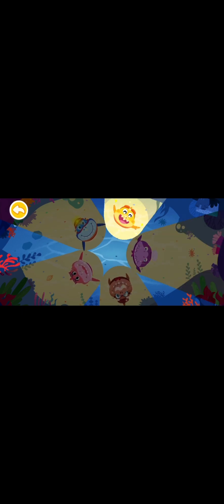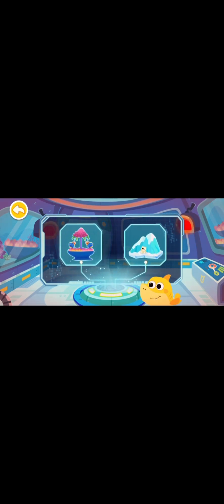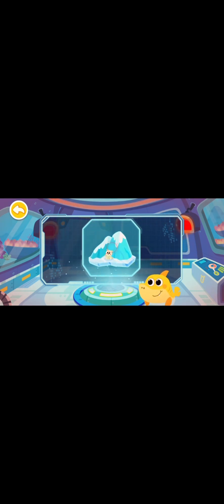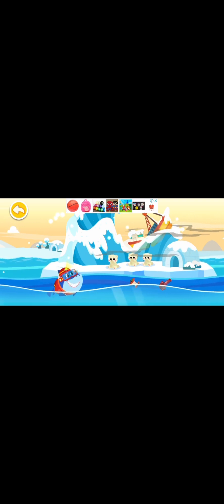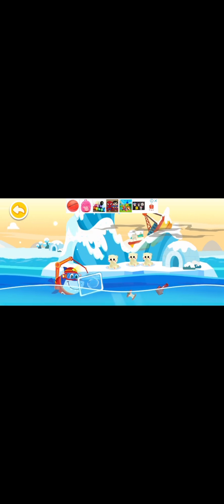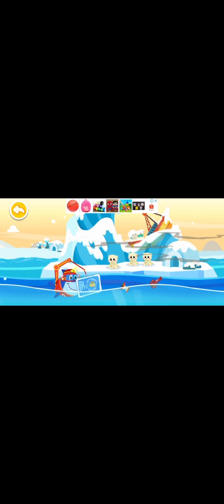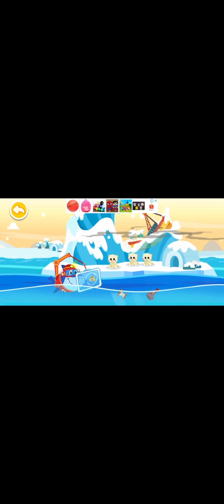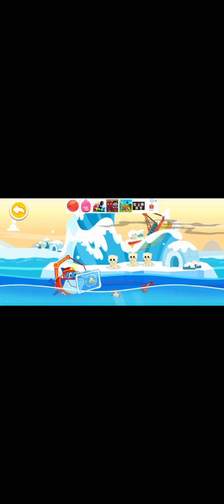Baby Bus: Shark rescue